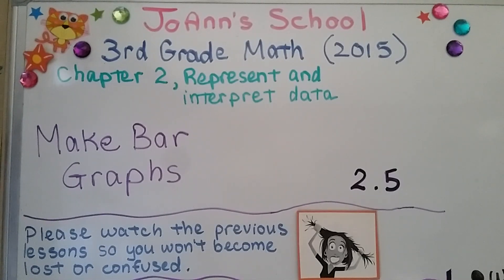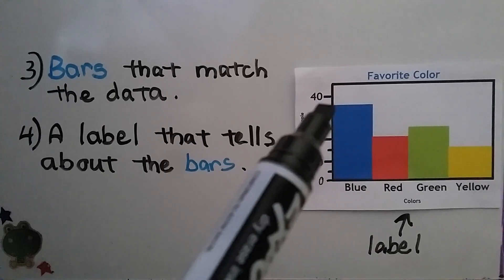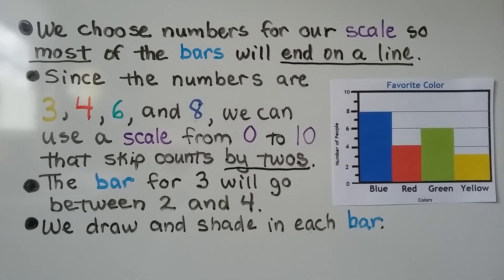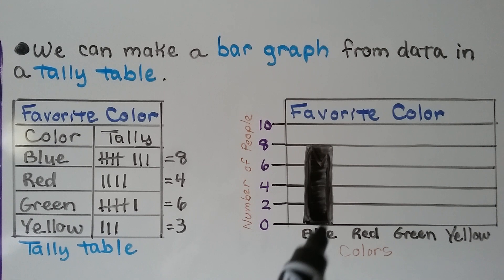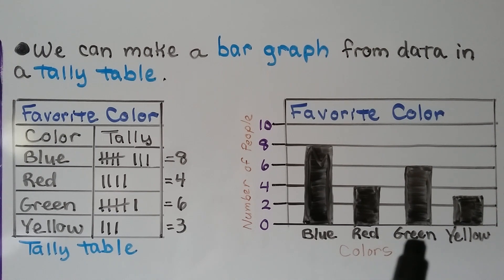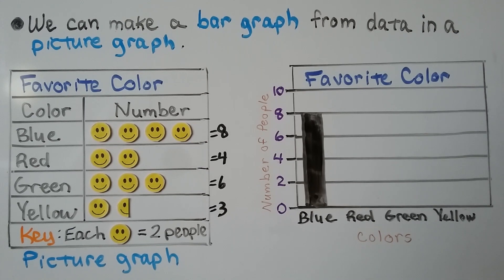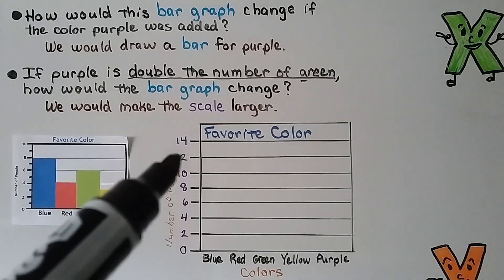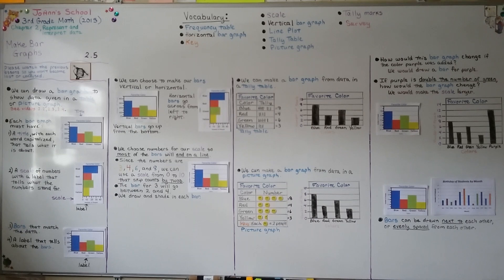3rd Grade Math 2.5, Make Bar Graphs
We can draw a bar graph to show data that is given in a table, picture graph, frequency table, or survey. We discuss the important things that each bar graph should have as a title, a scale with a label, bars that match the data, and a label for the bars. We can make our bars vertical or horizontal, and we choose numbers for our scale so most of the bars will end on a line. We see what would happen if more data was added to a bar graph and how the bar graph would change.

MINDS Minds.com/joannsschool